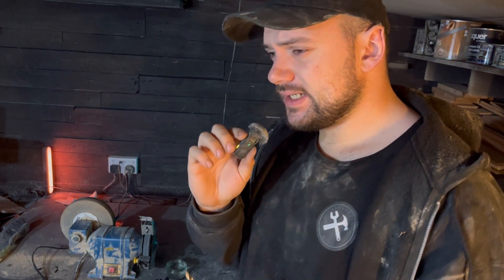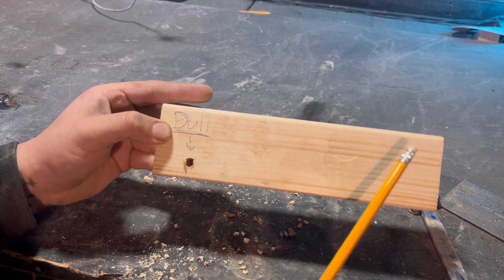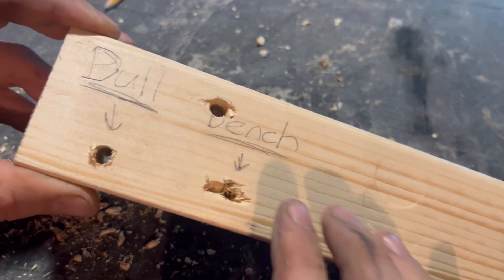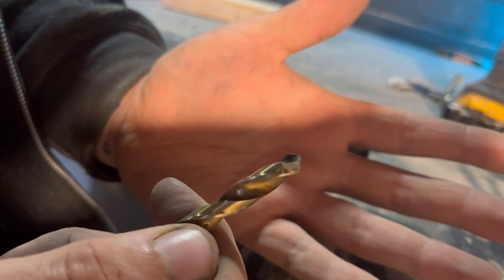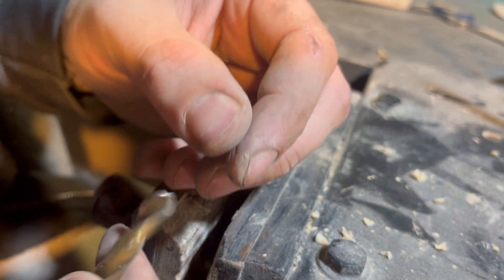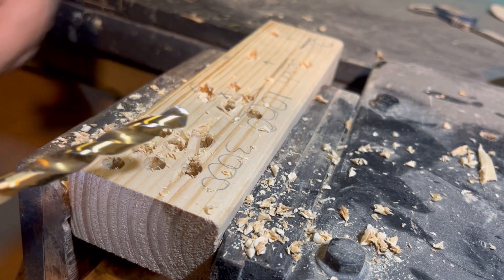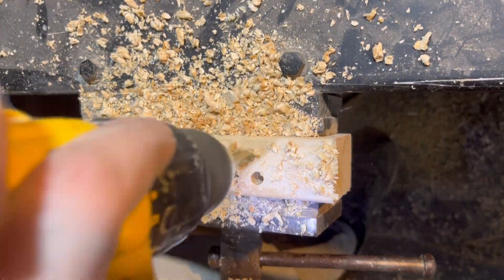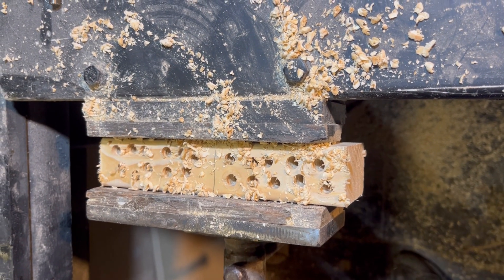What Happens When You Sharpen A Drill To 3000 Grit!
In this video i Sharpen A Drill Bit to 3000 grit to answer a stupid question i asked myself and to find out is it worth it to do so? i put different levels of sharpness to the test and documented the whole process for your entertainment.

key moments
0:00 intro
1:28 dull test
2:13 sharpening on bench grinder
2:57 test
4:19 1000 grit
6:32 test
7:30 3000 grit
9:24 test
11:19 more testing and conclusion